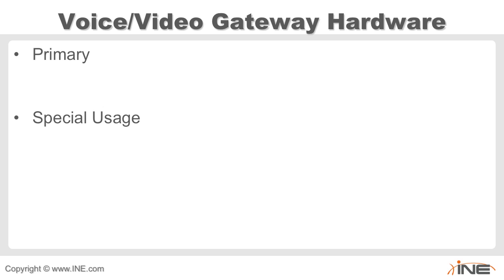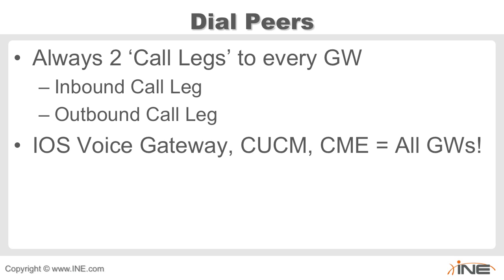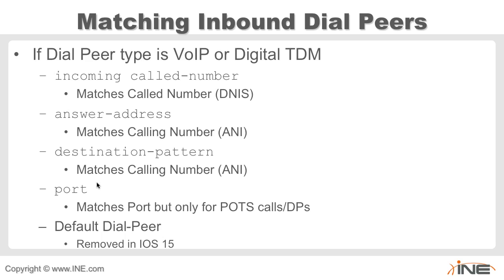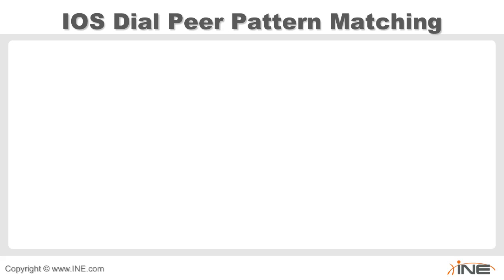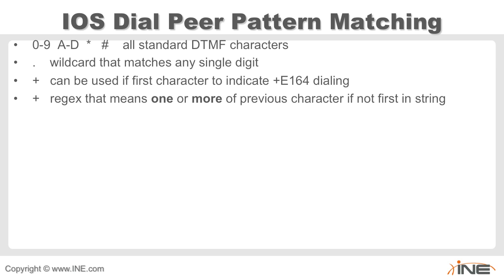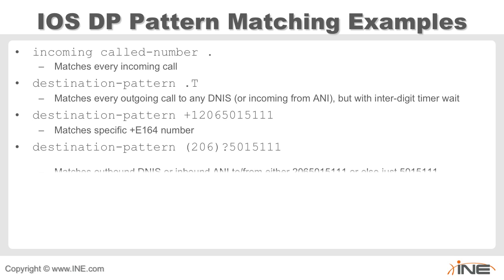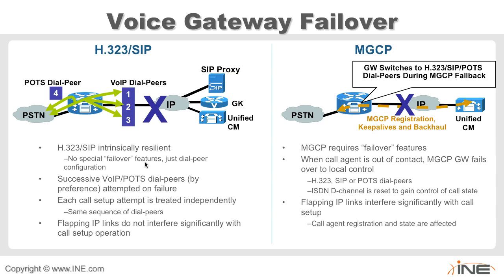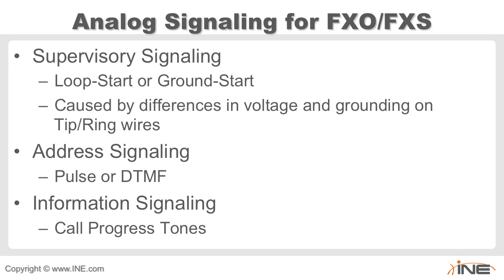CCNP Voice Gateways Trunks and Signaling In Depth Part 1 mp4